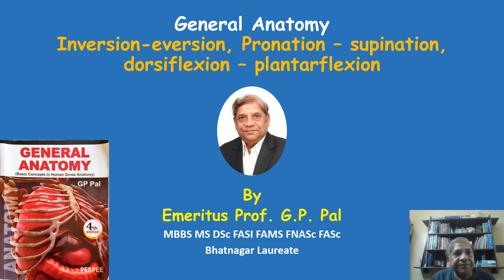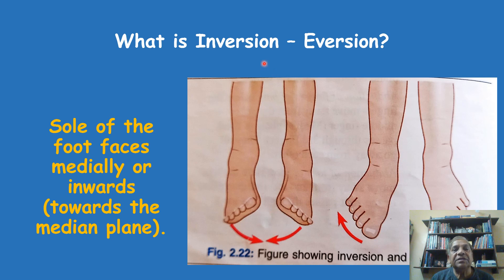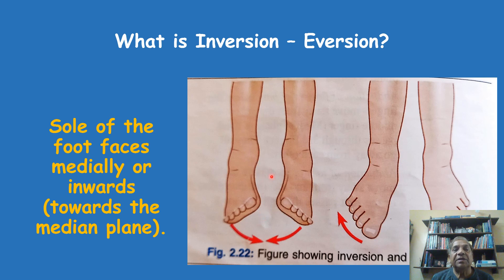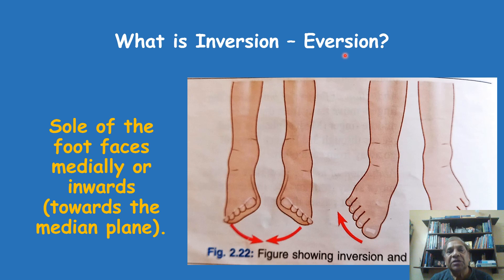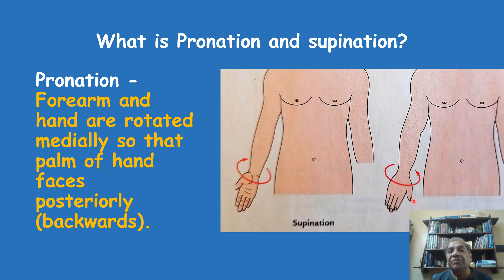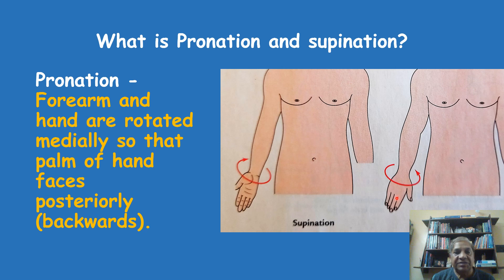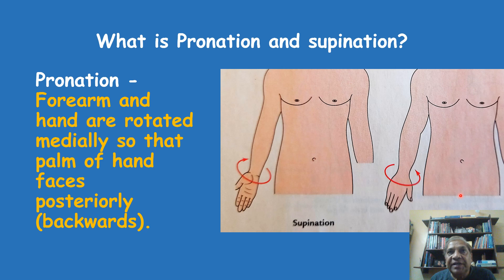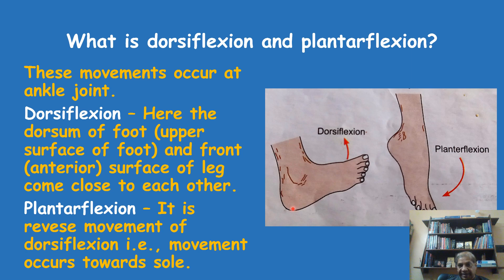inversion eversion, pronation supination, dorsiflexion plantar flexion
Some terms of movements like dorsiflexion/plantar flexion , inversion/eversion etc. are explained in detail here.
Keywords - Inversion, eversion, dorsiflexion, plantar flexion, pronation and supination